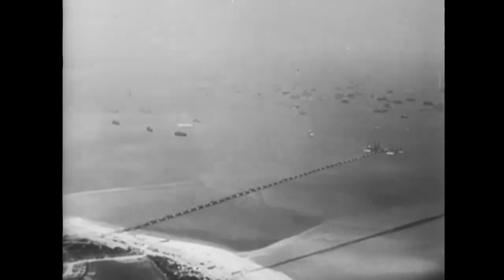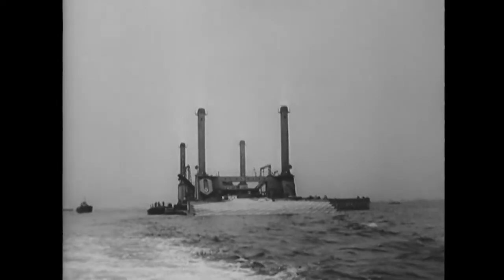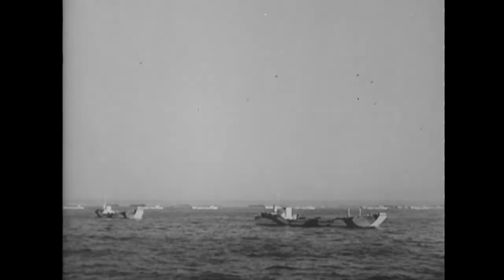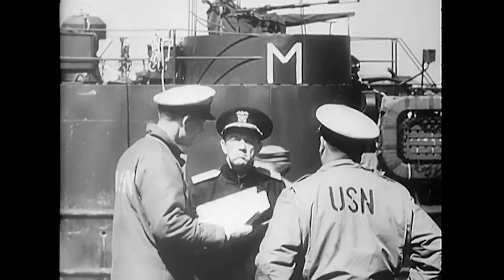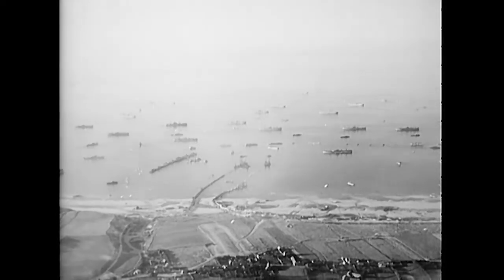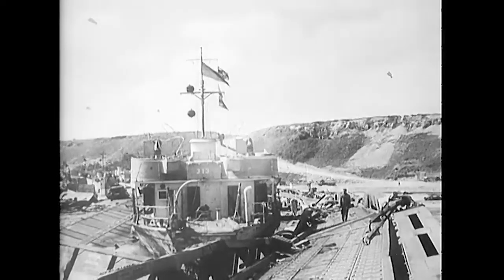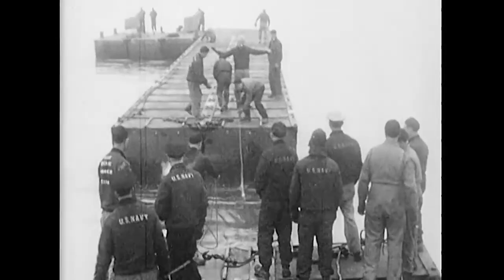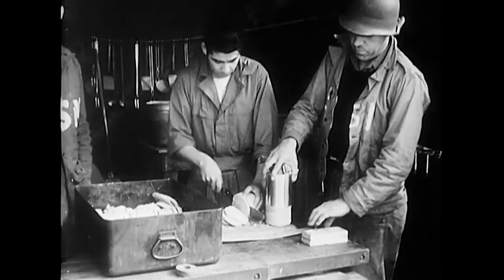The Mulberry harbours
Off on a tangent ...

Combined Operations Pilotage Parties (COPP) helped get forces to the Normandy shore on D-Day – but what about afterwards? How do you continue to build up your forces while nearby ports are still in German hands?

The solution was the Mulberry harbours, two artificial harbours that were built on the Normandy beaches. Mulberry ‘A’ was at Omaha Beach and Mulberry ‘B’ was at Gold Beach.

This footage, from 1944, shows how the Mulberry harbour at Omaha Beach was assembled. It also features some footage from the Mulberry harbour at Gold Beach and from Cherbourg.

The footage comes from US National Archives (428 NPC 6238, 428 NPC 6239, 428 NPC 6240).